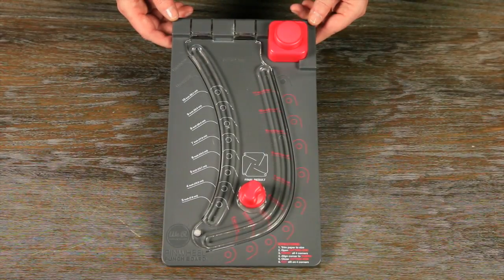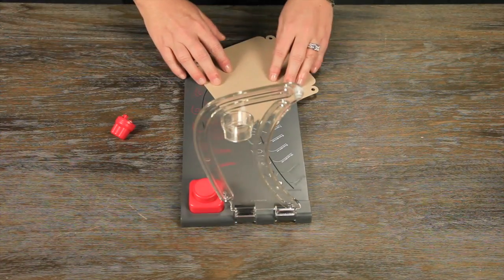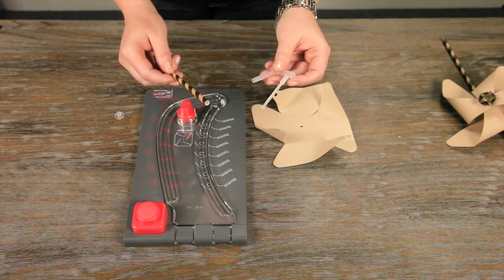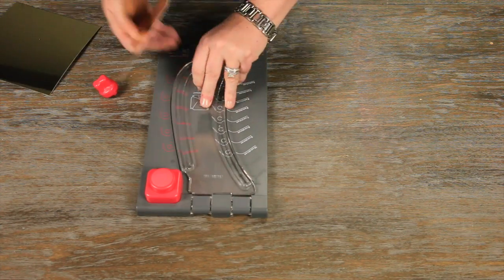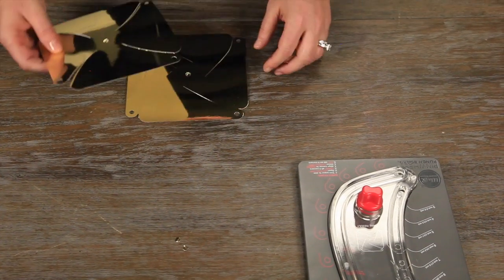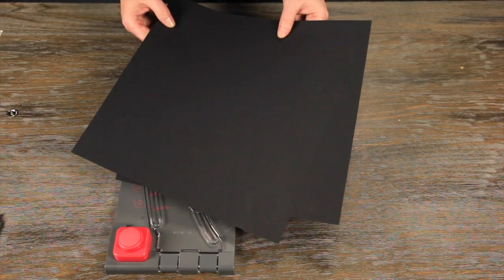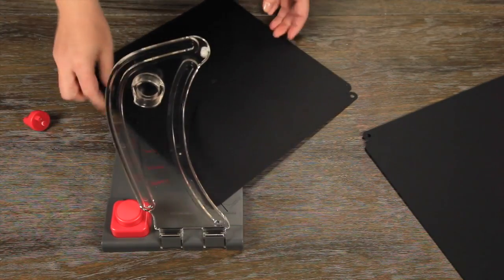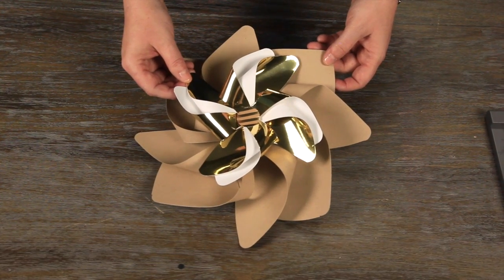Fun Ways to Use Your Pinwheel Punchboard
Learn how to use the fun and handy Pinwheel Punchboard by We R Memory Keepers! Turn your Pinwheel creations into holiday and home decor, wedding and party favors, gift toppers and more!